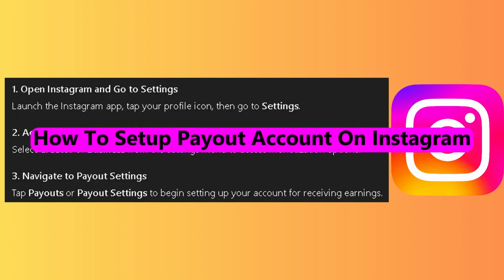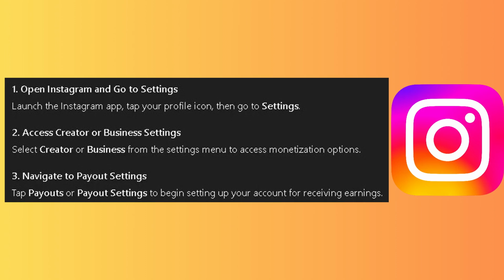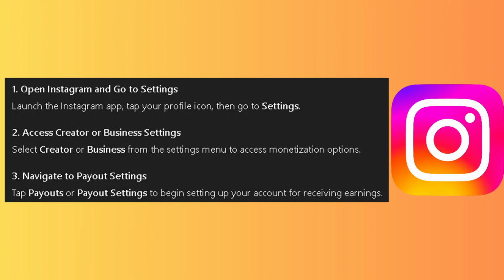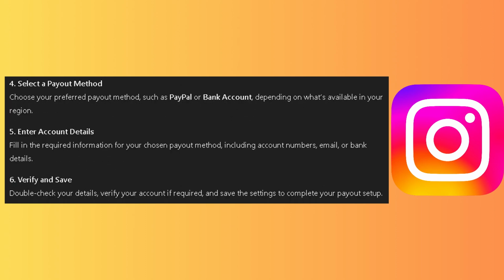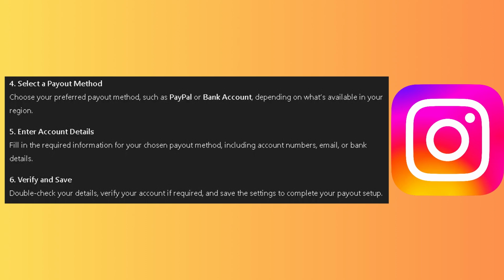How To Setup Payout Account On Instagram (Full Guide) 2025!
In this comprehensive guide I will show you how to setup your pay-out account in instagram in 2025! Setting up a payout account on Instagram allows you to receive earnings from features like Reels bonuses, badges, and other monetization tools. To do this, start by opening Instagram and navigating to your profile settings, then select Creator or Business settings. From there, go to Payout Settings and choose a payout method, such as PayPal or a bank account. Enter the required account information accurately, verify your details if needed, and save the settings. Once completed, your account will be ready to receive payments directly from Instagram, ensuring smooth and timely payouts.